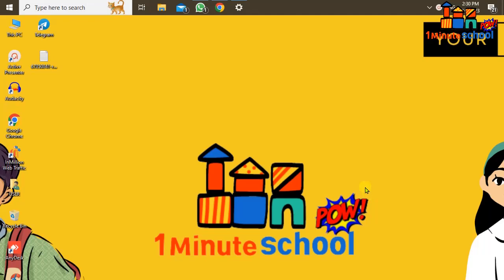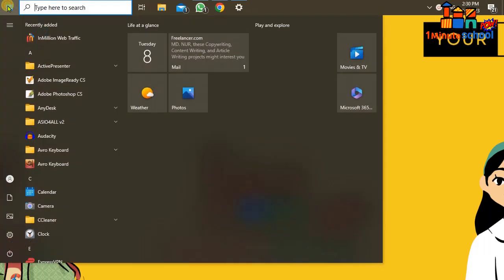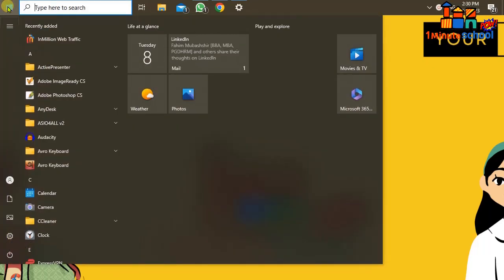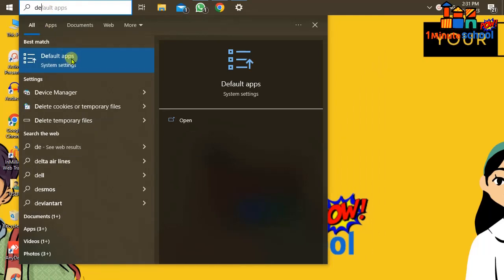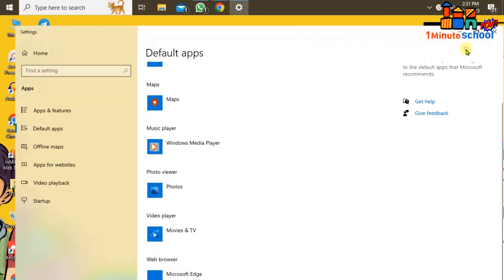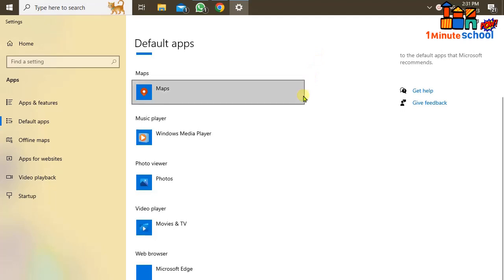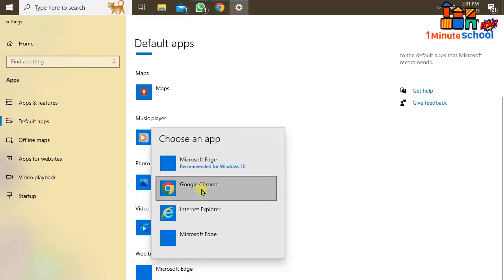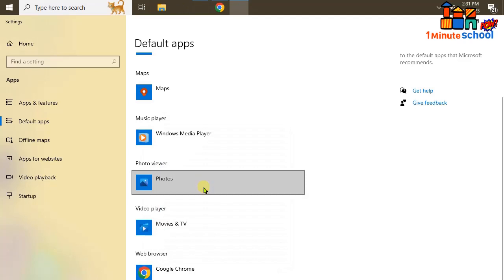How to Change Default Browser in Windows 10 | 1 Minute School Tutorial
Welcome to 1 Minute School! 🎓 In this quick tutorial, we'll show you how to change your default browser in Windows 10, streamlining your online experience. If you're tired of your current browser and want to switch things up, this video is for you. Join us to master Windows 10 tweaks in just 1 minute!

🔗 Follow these steps to change your default browser:
1️⃣ Click on the Start Menu and select "Settings."
2️⃣ Choose "Apps," then click on "Default apps."
3️⃣ Under the "Web browser" section, click on the current default browser.
4️⃣ A list of installed browsers will pop up—simply choose your preferred one.
5️⃣ Close the settings window, and you're all set!

Remember to adjust the formatting and hashtags as needed. Happy filming! 🎥